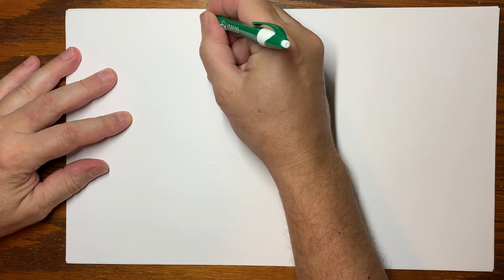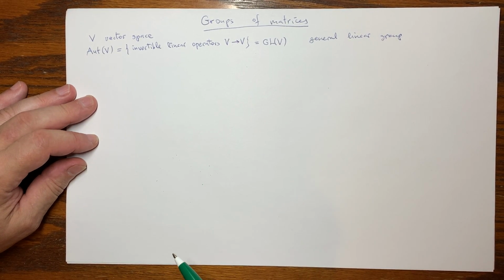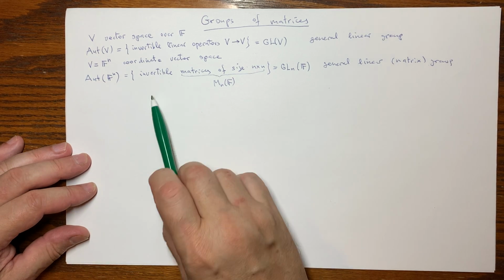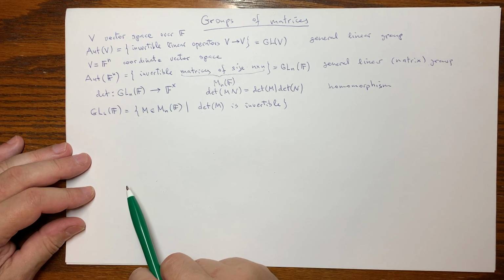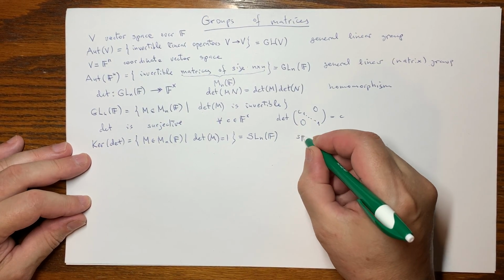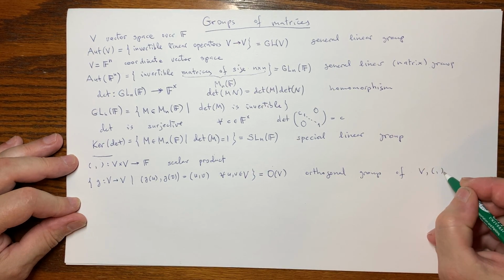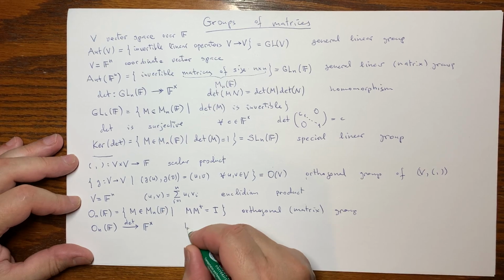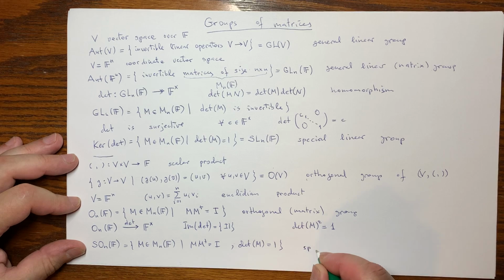Groups of matrices